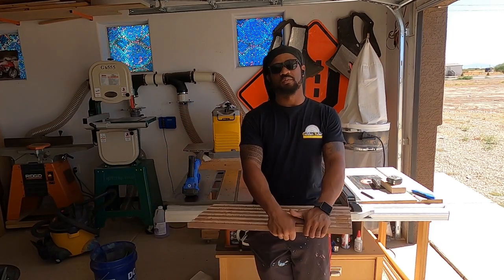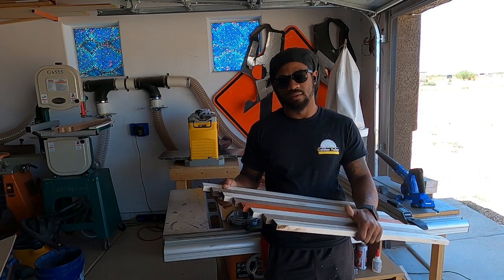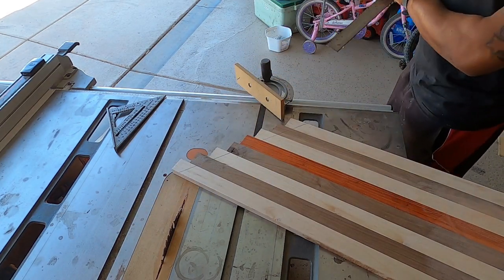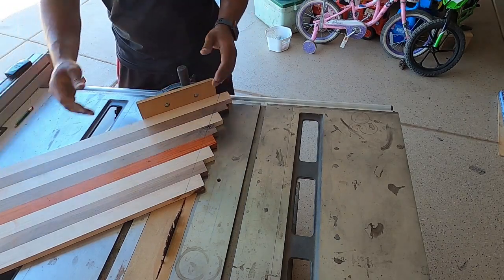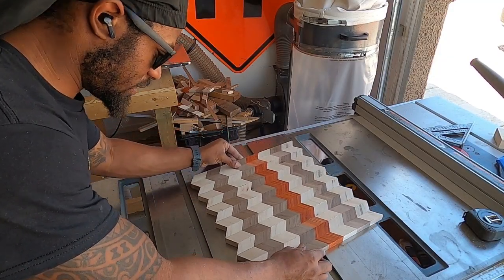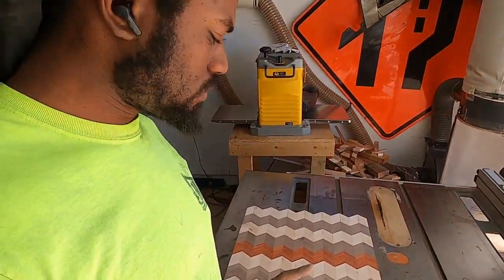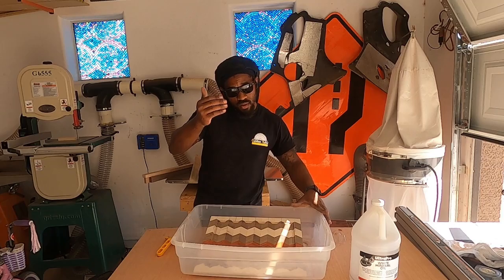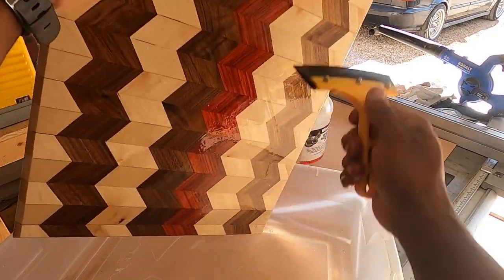Chevron Cutting Board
After many failed attempts I finally made my 1st chevron cutting board. Things didn't go as planned but in the end I'm happy with the cutting board.